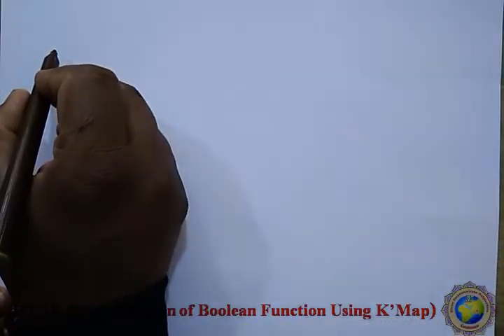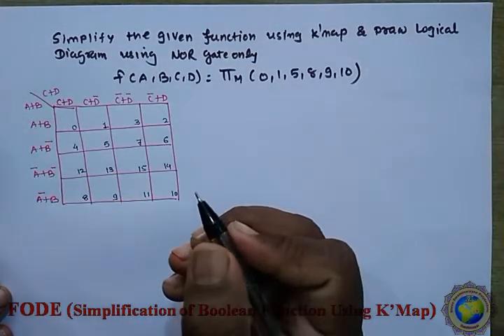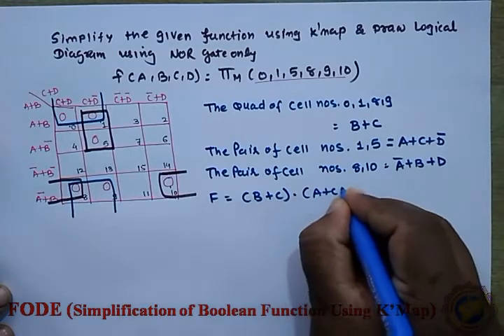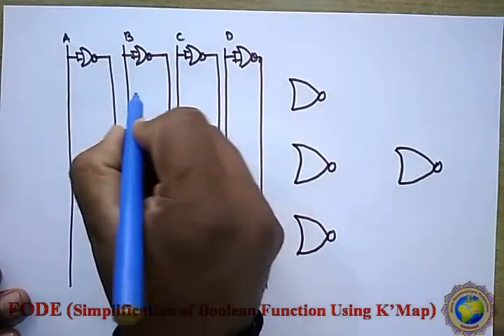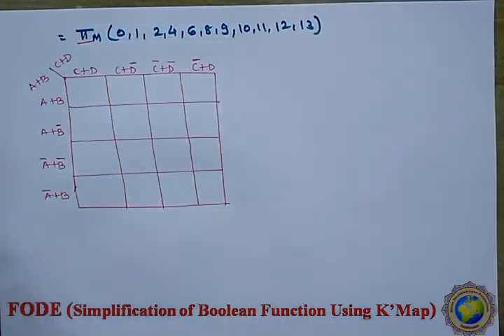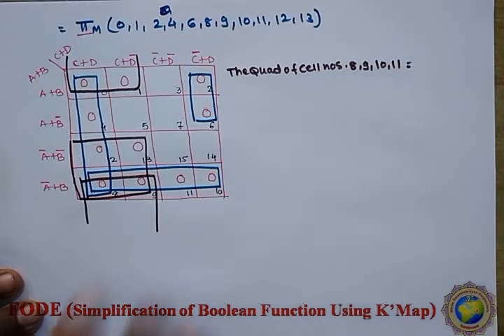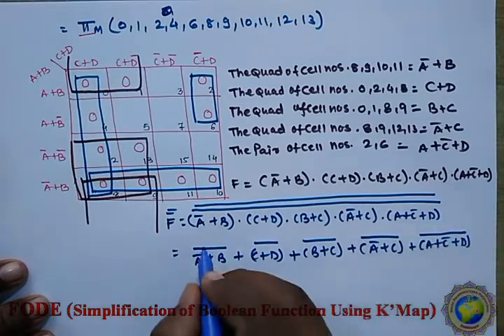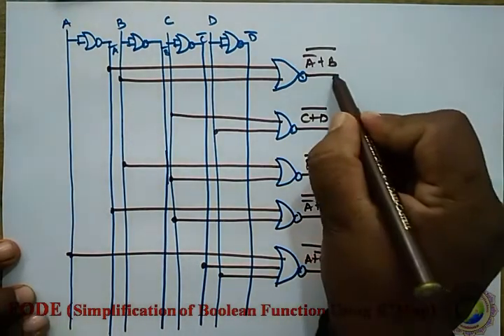FODE Lect 30